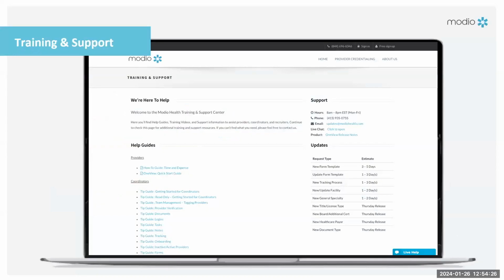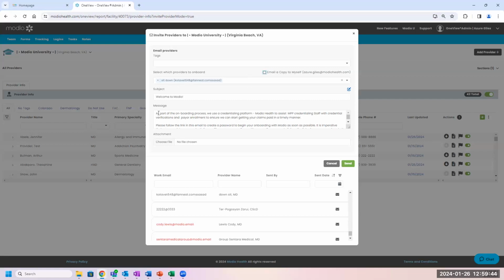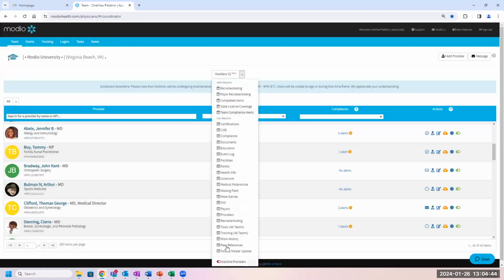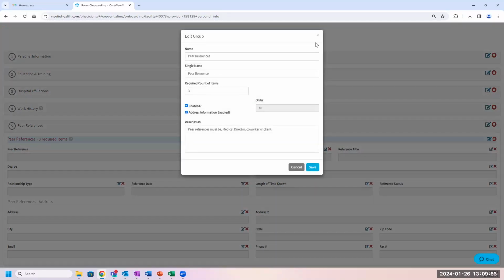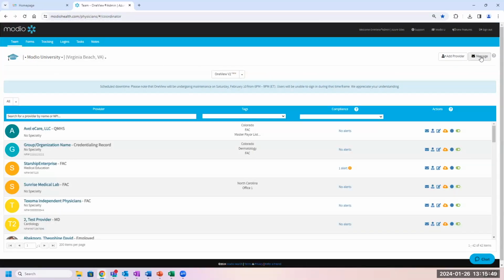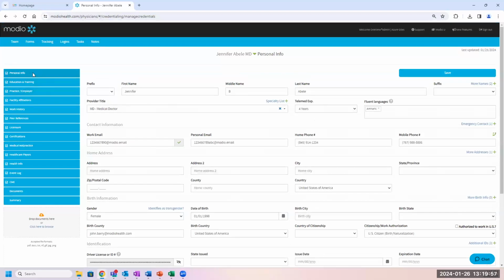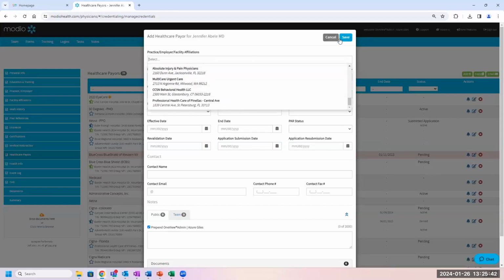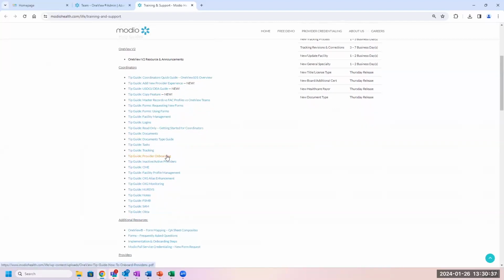Course 102 - OneView Intermediate Features and Workflow Development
This course will cover navigation tips and tricks and highlight some of our favorite features within OneView. This is a great opportunity for any new team members in your organization, and for any coordinators who want a review of our platform and the features that we offer.